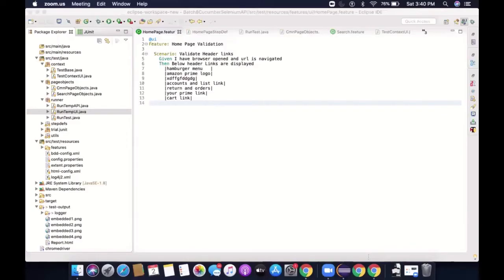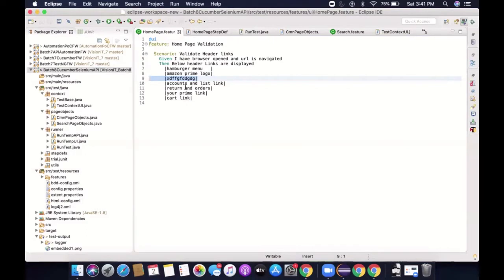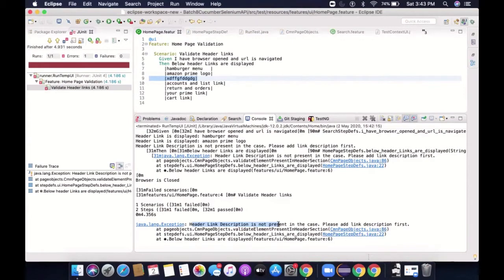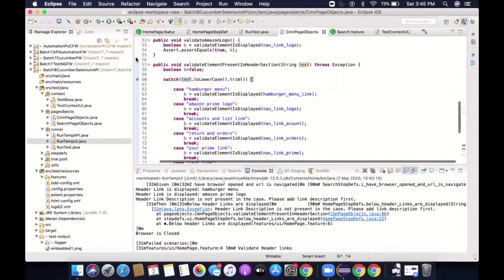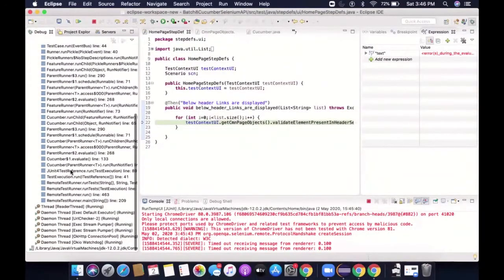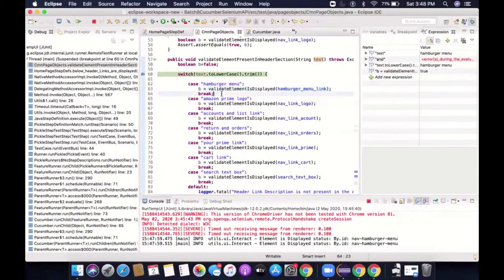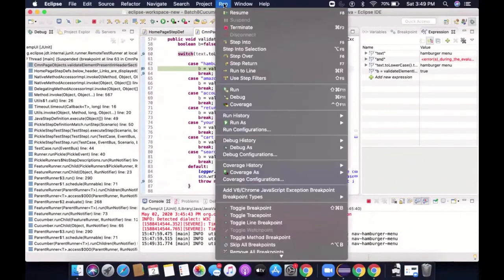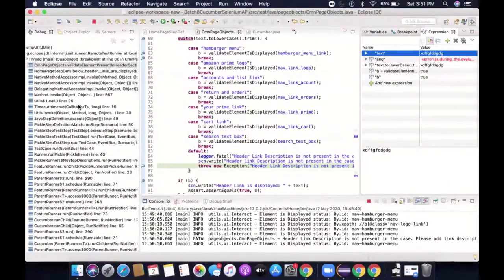HowTo Debug Code in cucumber framework ? Selenium Automation Testing.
HowTo Debug Selenium Java Code in cucumber framework?
This video will Help you to learn that how we can debug a code.
also you will come to know that which tool will be helpful to find errors in code.
Topic explained in this Video are : -
1. How to debug a selenium java code in cucumber framework?
2. How to add breakpoints to debug a code?
3. How to check the stack trace in debug mode?